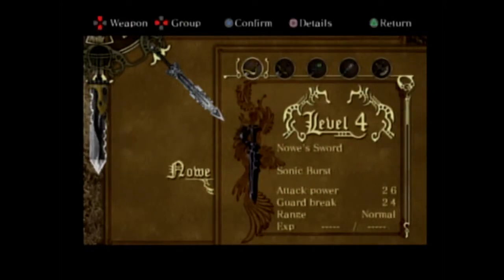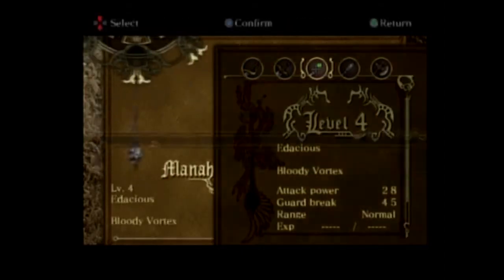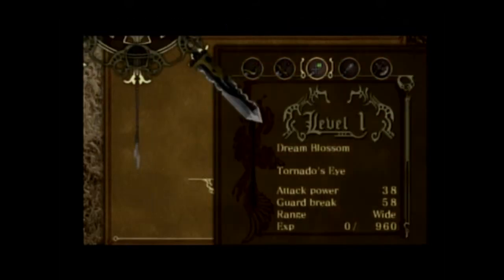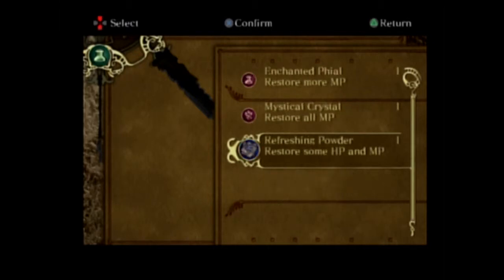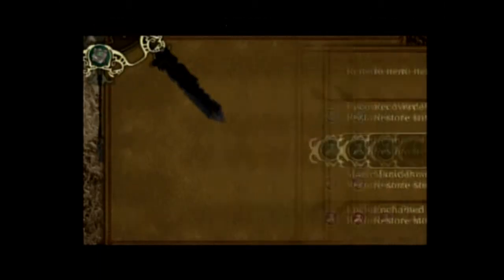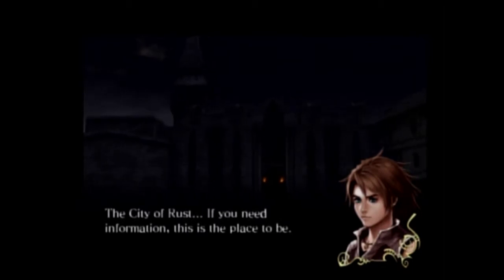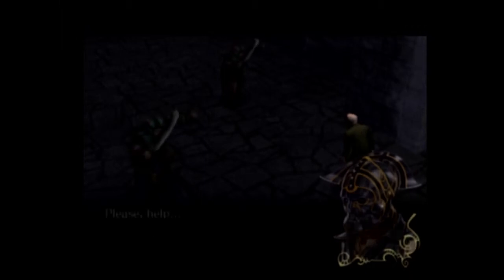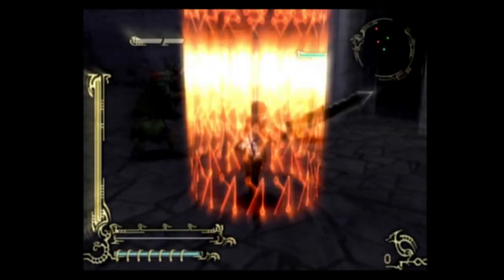Let's Play Drakengard 2 (Blind) -43- Chapter 5 Complete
Maybe halfway through the game?